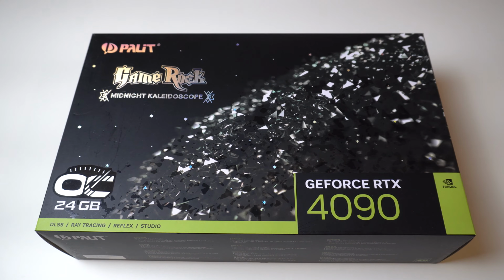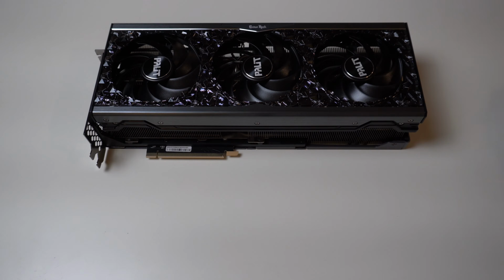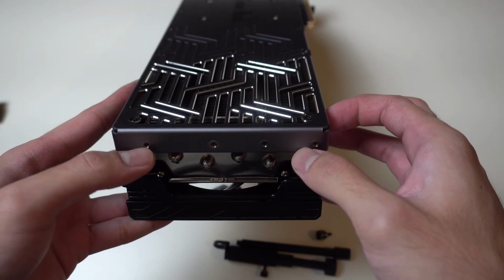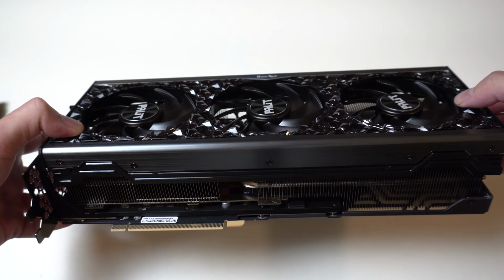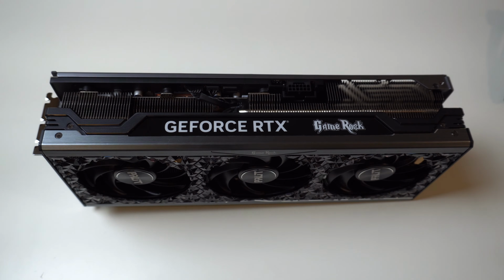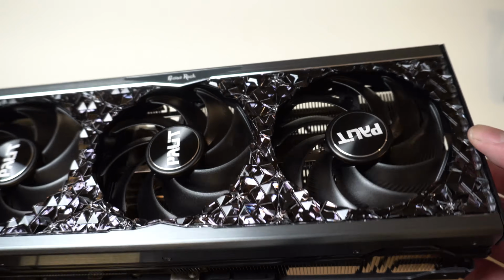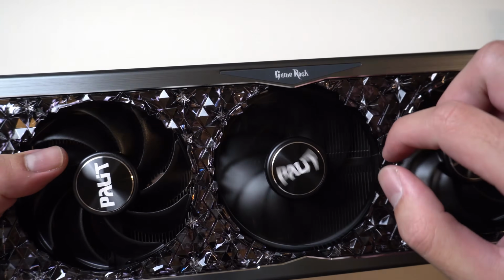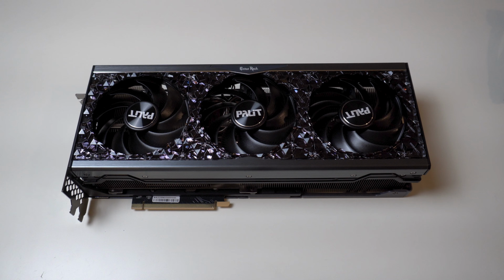This is a Graphics BRICK. | Palit RTX 4090 Gamerock OC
Graphics cards are so last gen, we're here with graphics BRICKS now. Here is one of them from Palit. The RTX 4090 Gamerock OC.